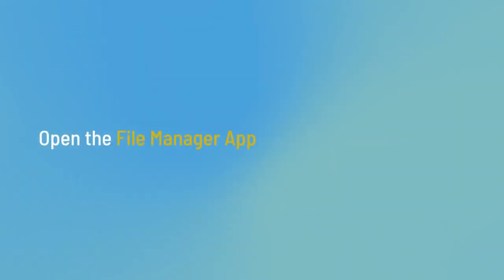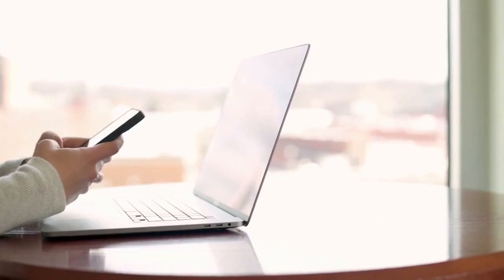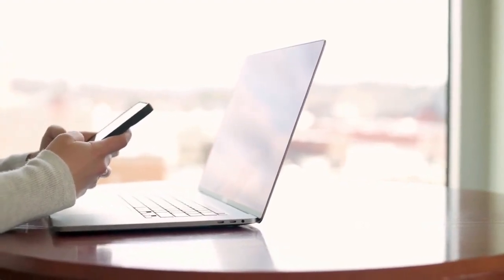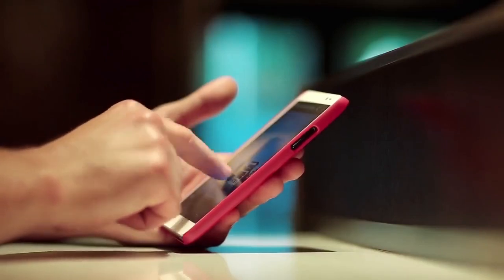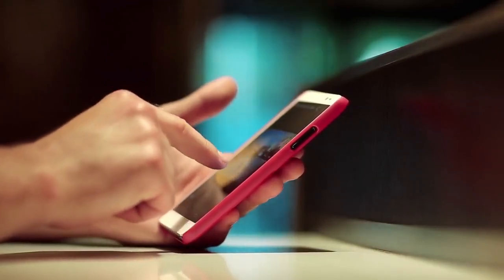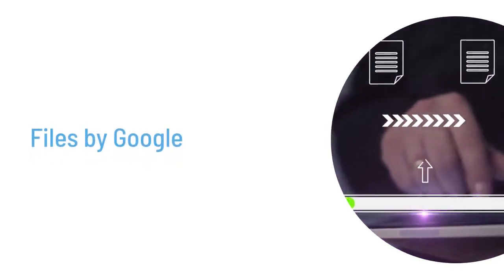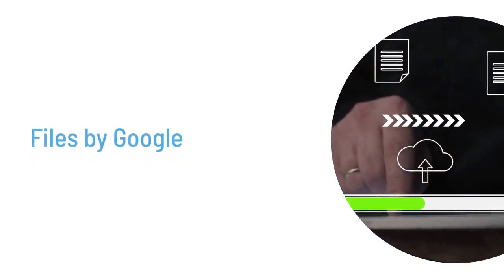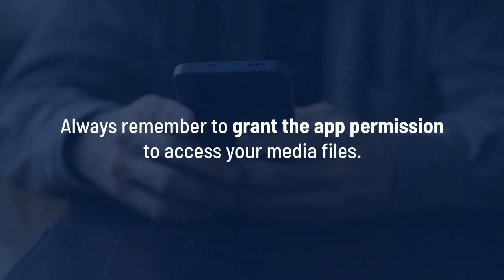How to Access /storage/emulated/0/DCIM on Android?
Accessing `/storage/emulated/0/DCIM` on Android, which typically houses your photos and videos, can be done through several methods. The most straightforward is using a file manager app. Numerous free and paid options are available on the Google Play Store, such as Files by Google, Solid Explorer, or FX File Explorer. Once installed, open the file manager, navigate to internal storage, and you'll usually find the DCIM folder directly. Alternatively, you can connect your Android device to a computer via USB and browse its storage, including the DCIM directory, using your computer's file explorer. For developers or advanced users, programmatic access is possible using Android's Storage Access Framework or MediaStore API within an application.